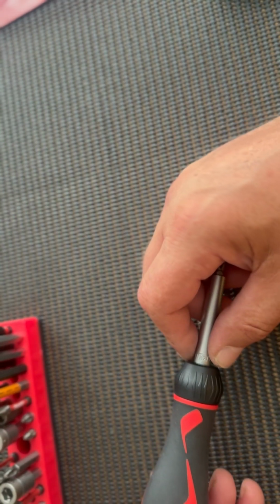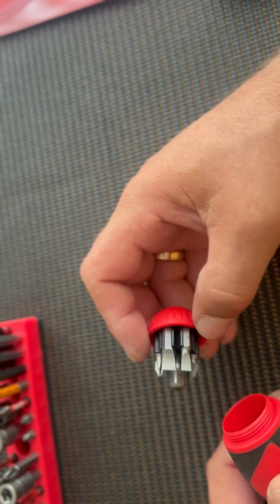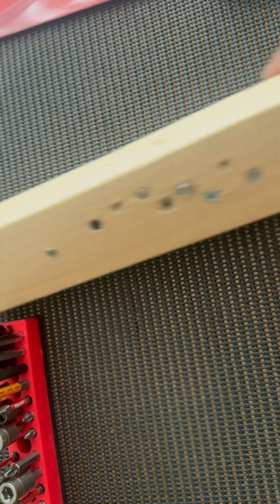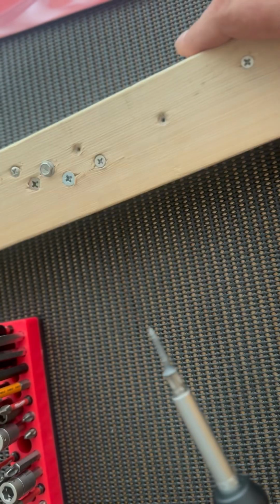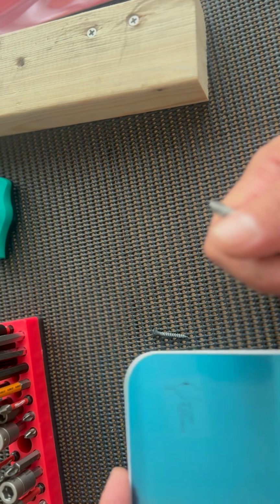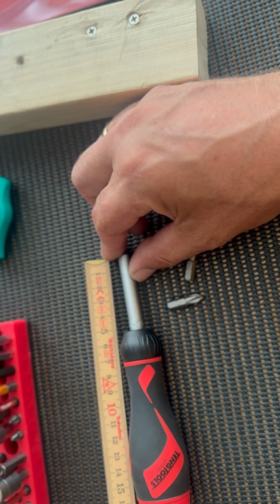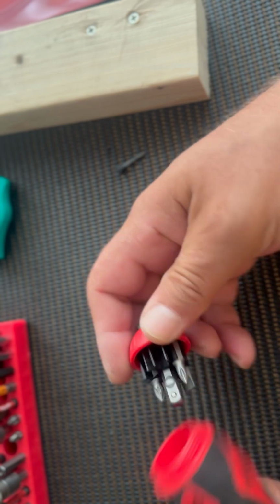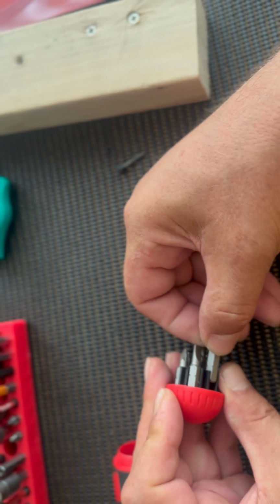Teng ratchet screwdriver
Teng tools ratcheting driver